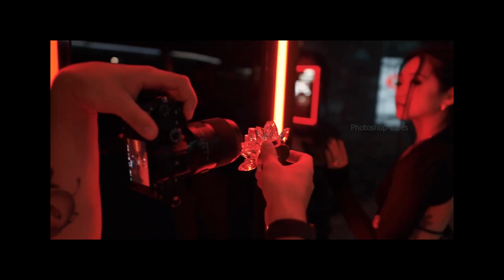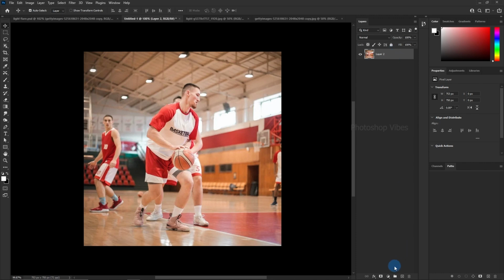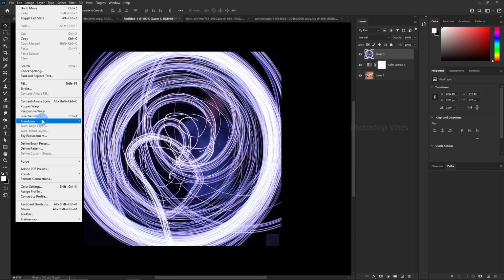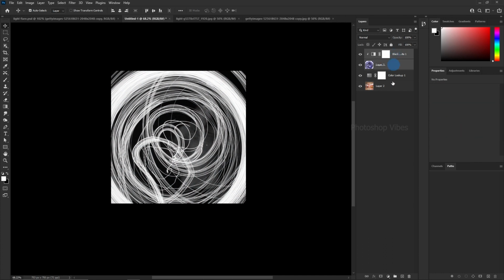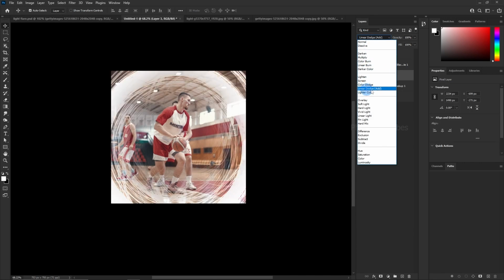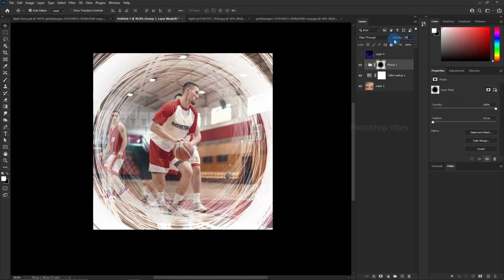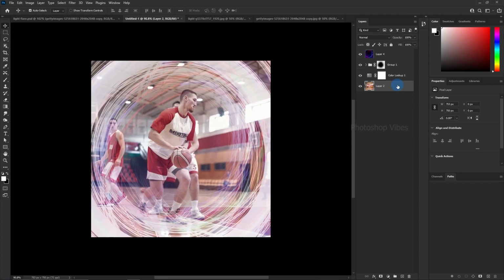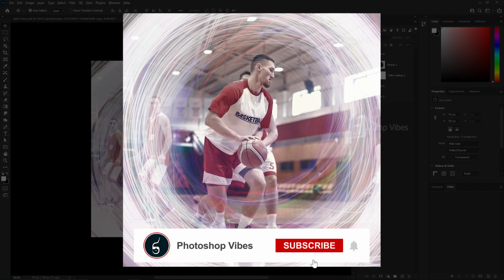Crystal Refraction Effect in Photoshop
In this Photoshop Tutorial, we will learn How to Crystal Refraction Effect in Photoshop